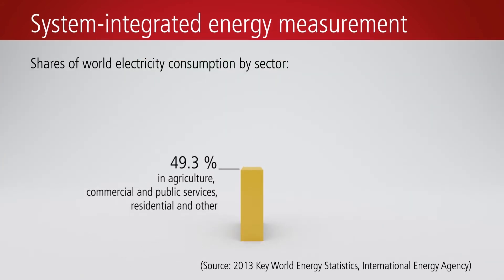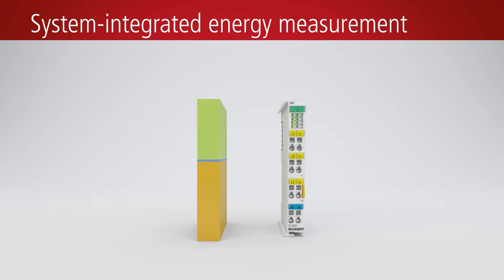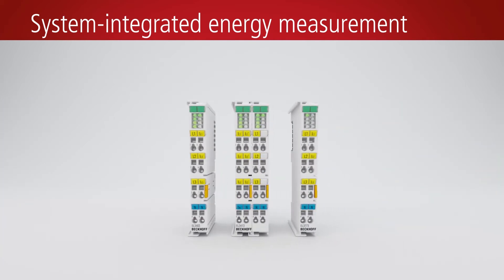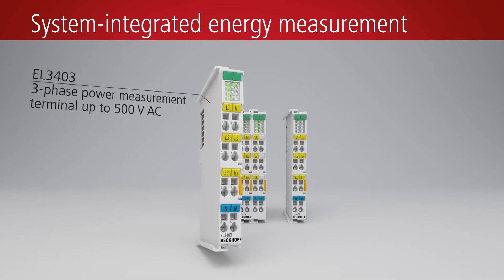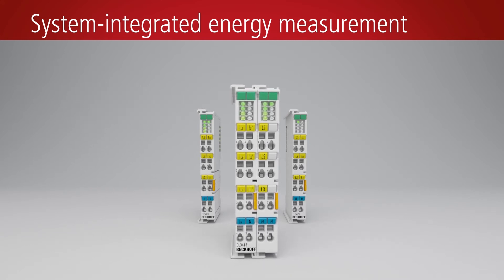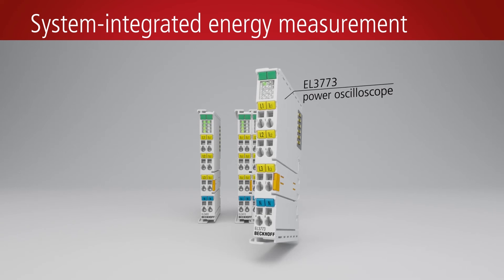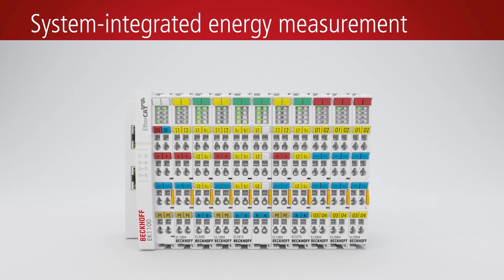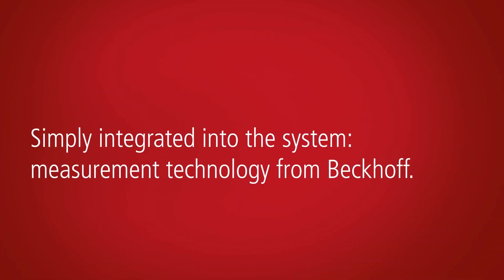EN | System-integrated energy measurement with EtherCAT Terminals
The Beckhoff energy experts: System-integrated energy measurement via a fieldbus connection.
Beckhoff offers modular EtherCAT Terminals that cover a wide range of applications for a simple, system-integrated solution.